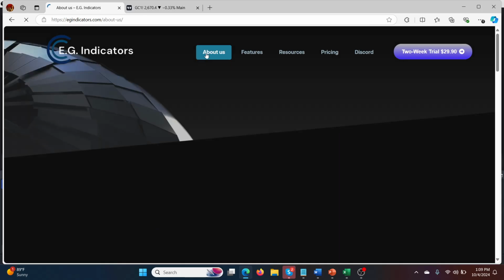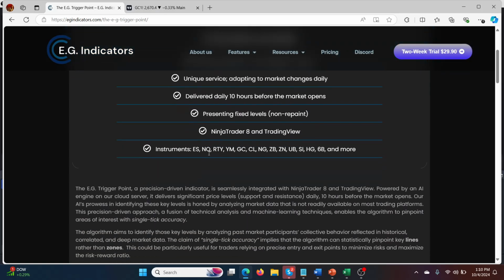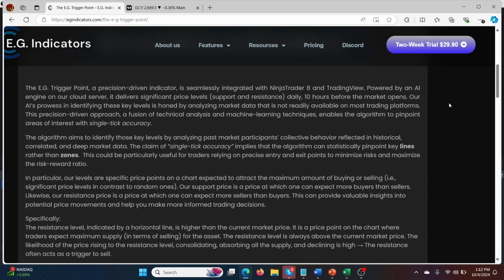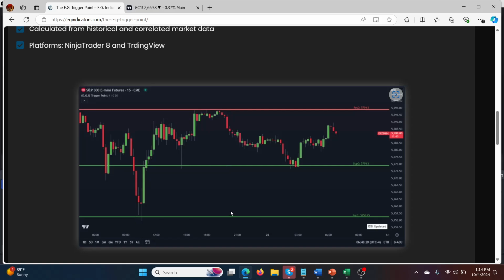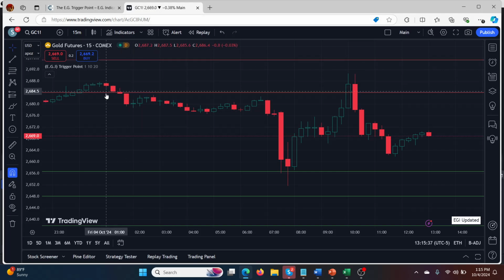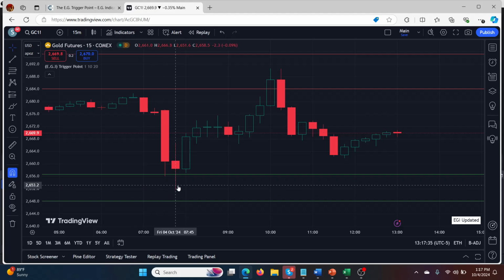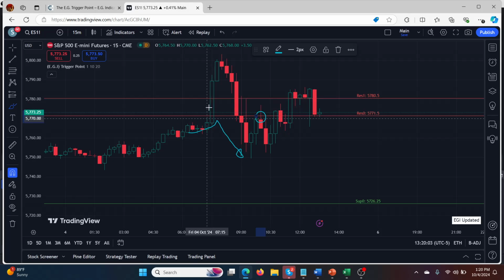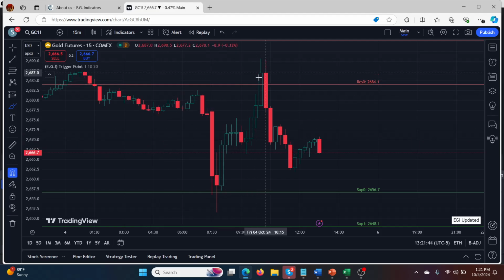E.G. Indicators Review (Scam or Legit?)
E.G. Indicators Review How to Win 90% of Your Trades in 90 Secs (FREE COURSE)